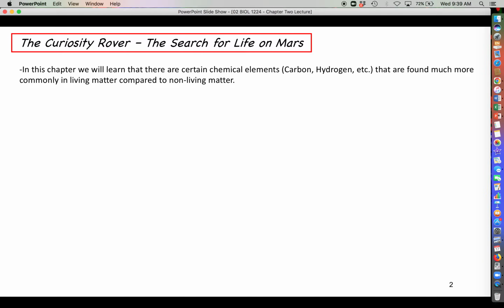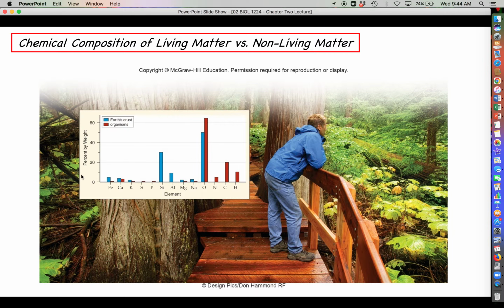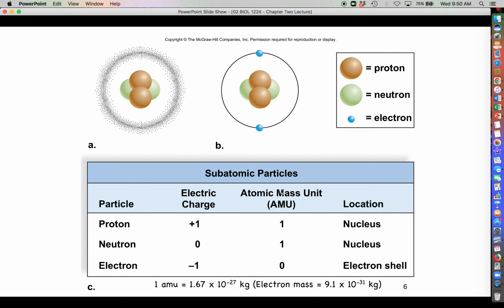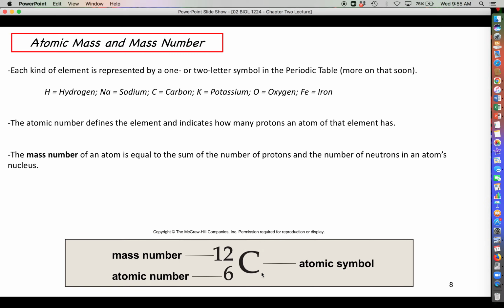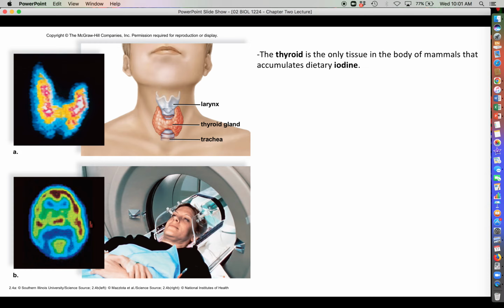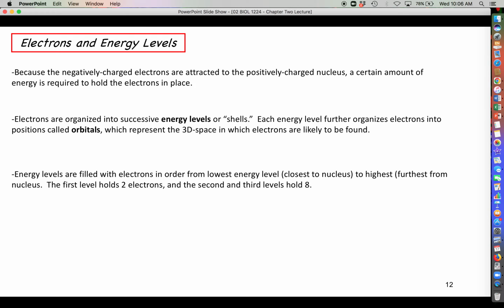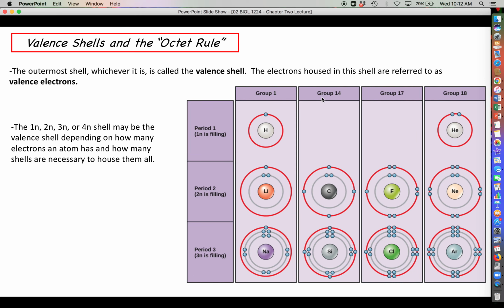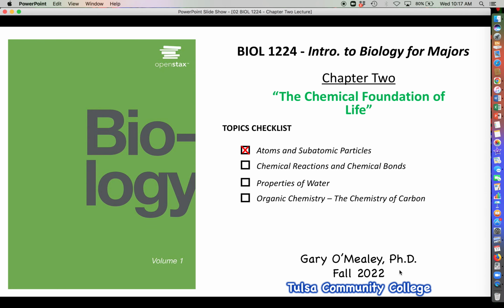General Biology - Chapter 2, Part 1 - Atoms and Subatomic Particles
This video describes the atomic composition of matter and includes a detailed discussion of protons, neutrons, isotopes, electrons, and energy levels.